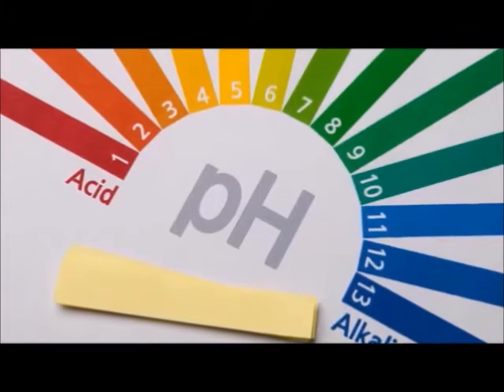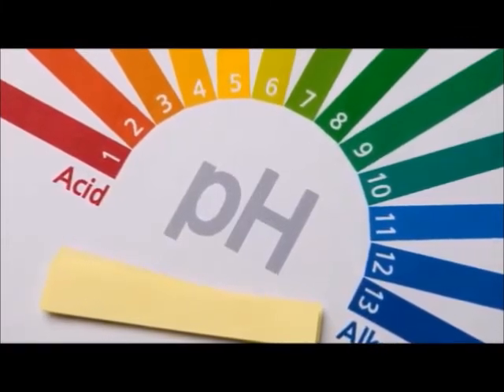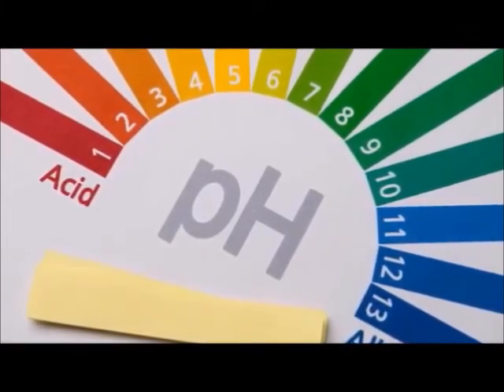*How can I improve my health fast? Part 4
Snack Smartly. ...Say No to Sugary Drinks.
Eat the Rainbow. ...Treat Yourself to New, Smaller Dishes. ...Develop a Plan of Attack for Eating Out. ...Take Care of Your Smile. ...Turn Down the Noise. ...Rethink Your Cleaning Routine.